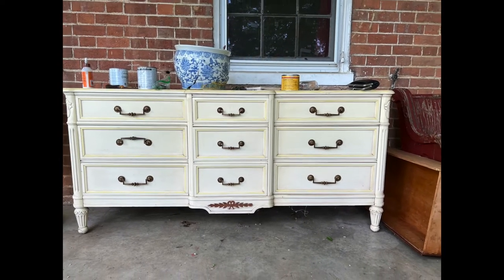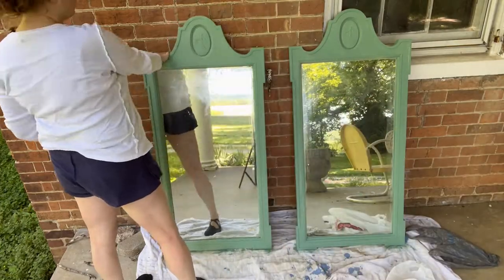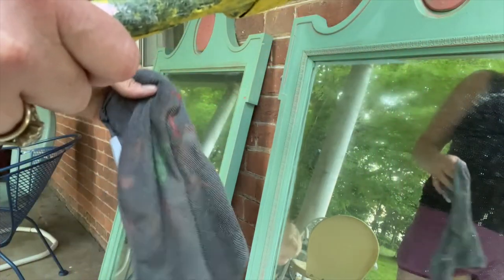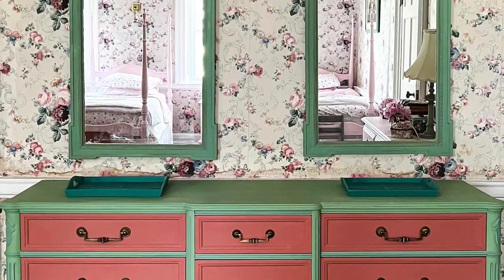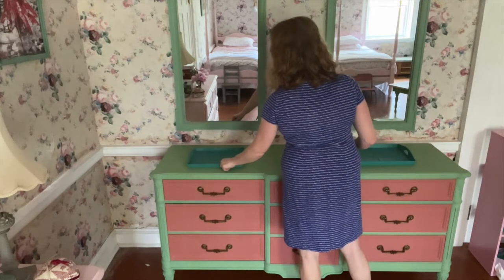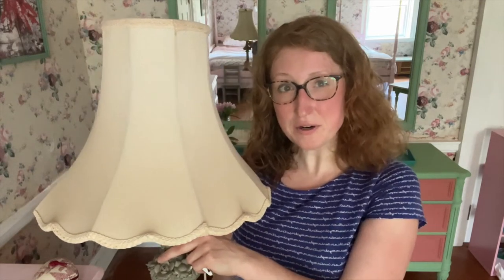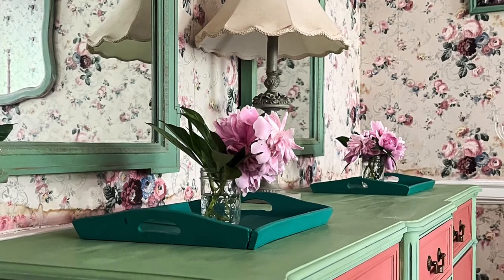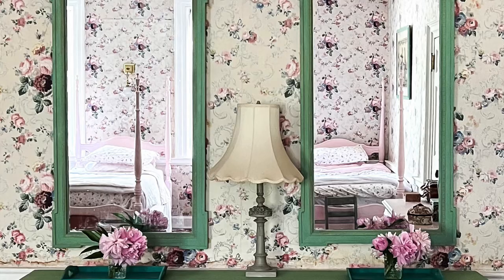Awesome THRIFTED Dresser with 2 Mirrors for UNDER $100 + Styling Tips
This video is all about finding amazing deals on furniture and styling them to look like a million bucks. I'll be flipping a  dresser and  two mirrors for less than $100 (I paid $47 for the dresser, $47 for both mirrors!) . Plus, I share some tips on styling the top of the dresser.

Who Is Carl Larsson?